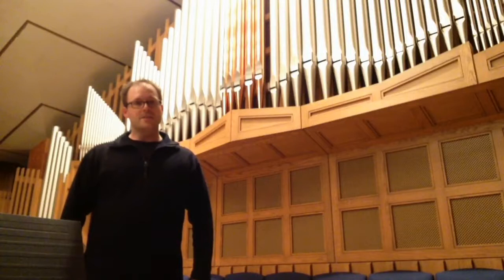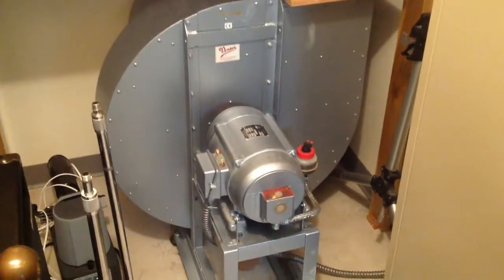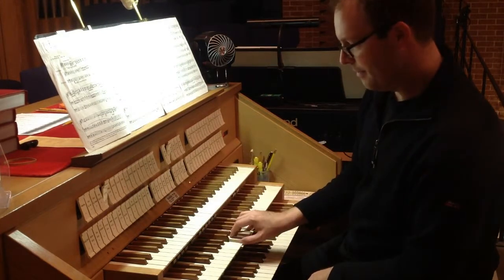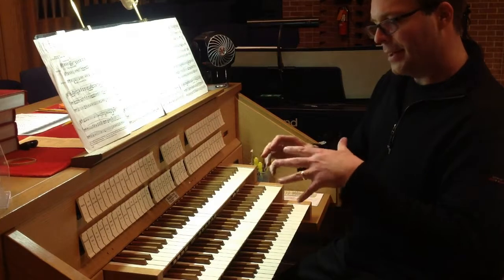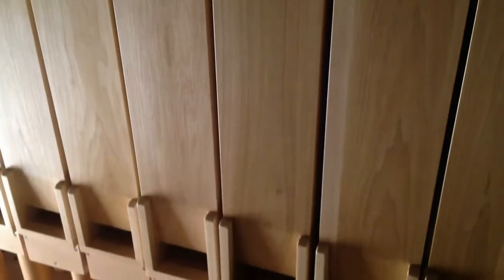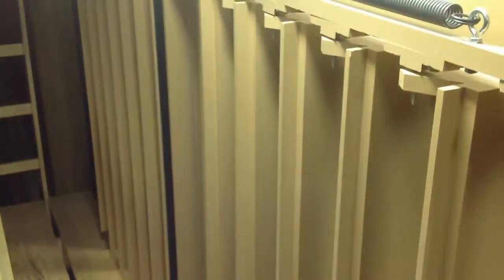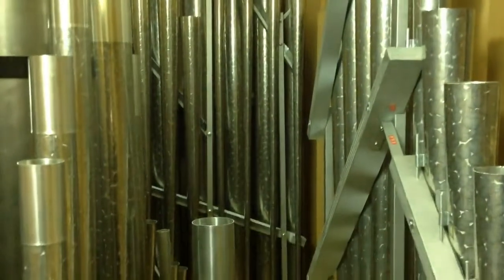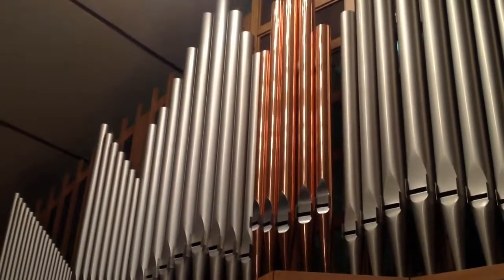First Lutheran Church Colorado Springs History of The Pipe Organ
Church Organist, Eric Wicks leads us through the history of the pipe organ, First Lutheran Church in Colorado Springs, CO